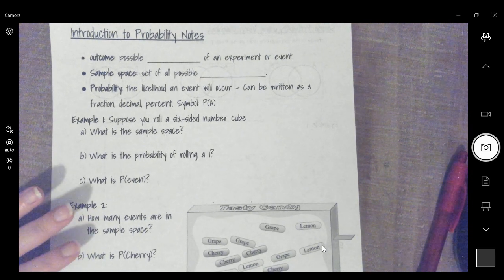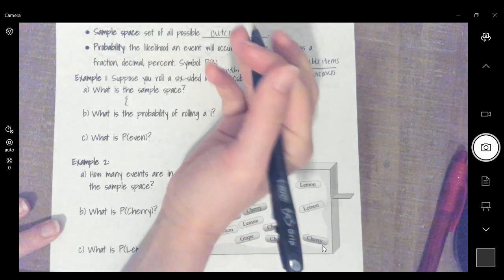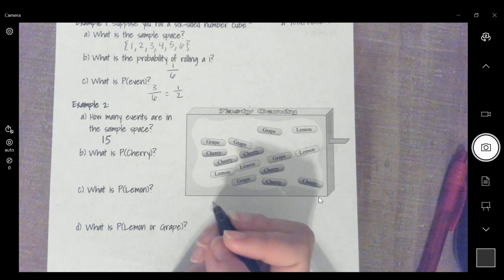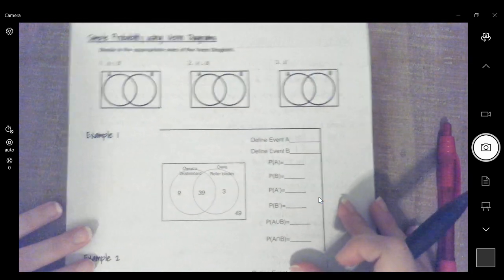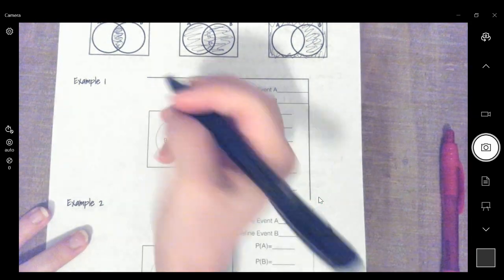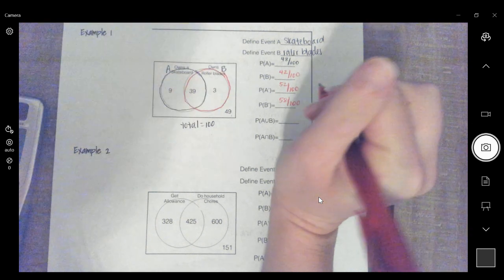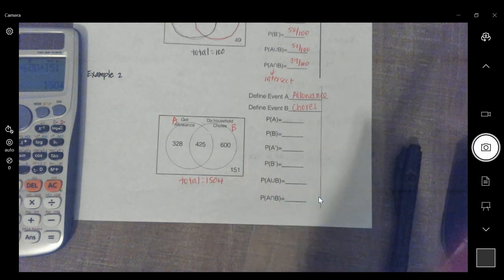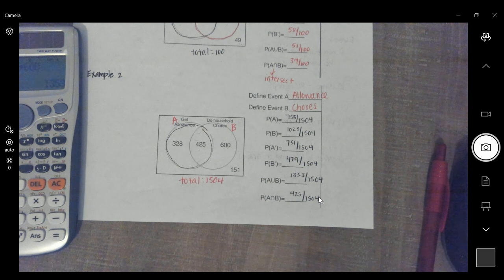Geometry Unit 6 Lesson 2 Simple Probability